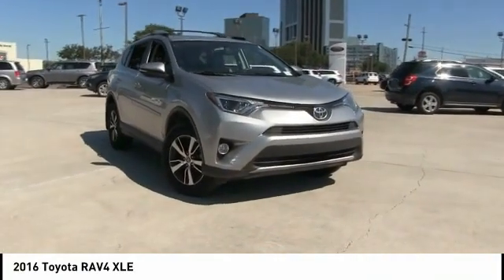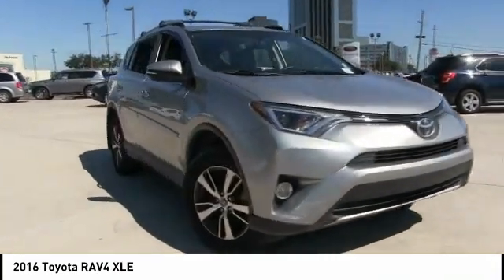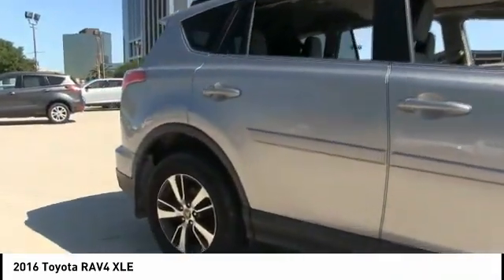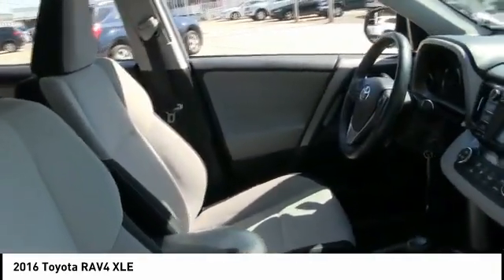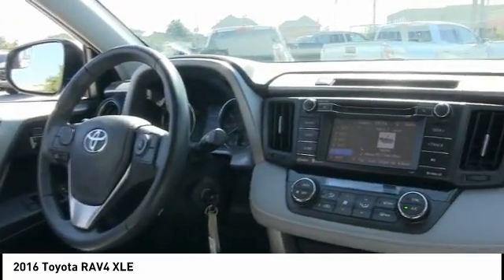2016 Toyota RAV4 Metairie LA LL15301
2016 Toyota RAV4 XLE

Lakeside Toyota
3701 North Causeway